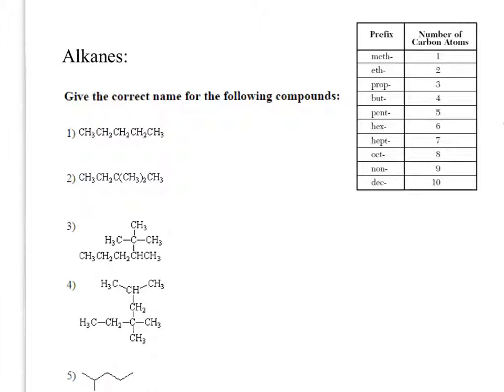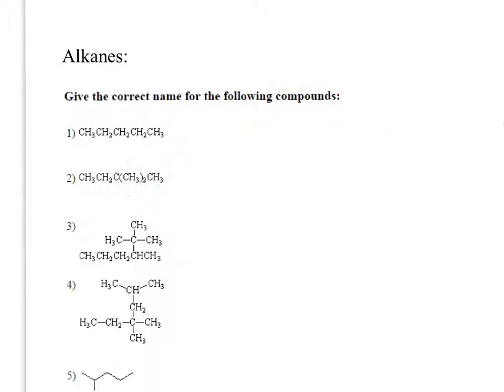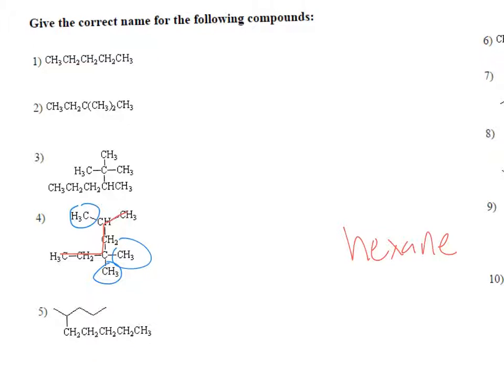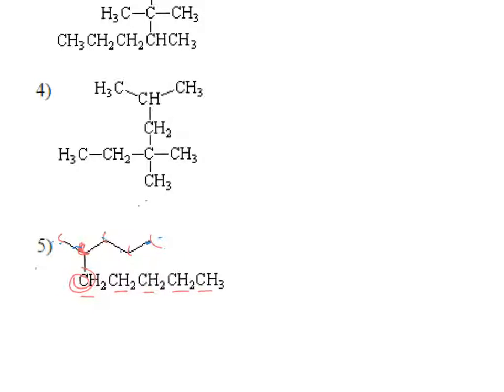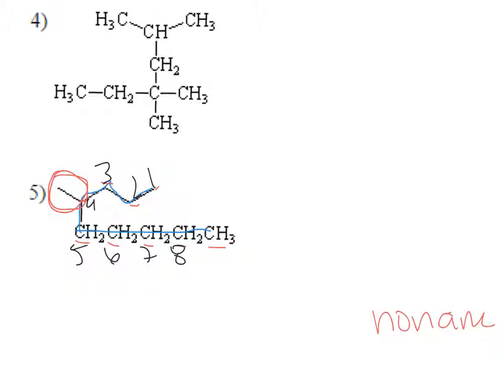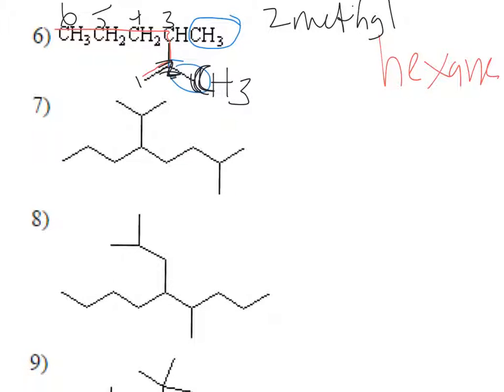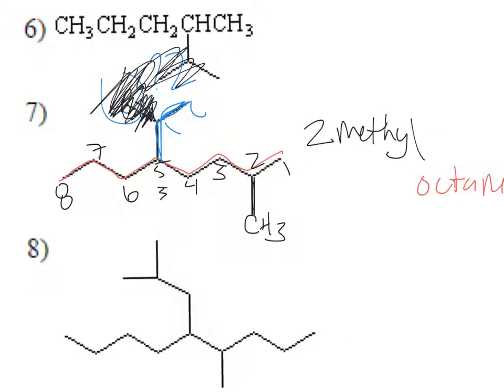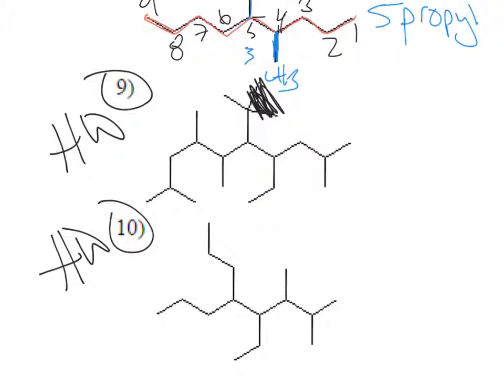Naming alkanes p3